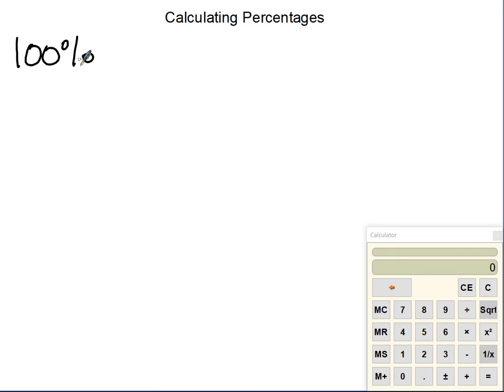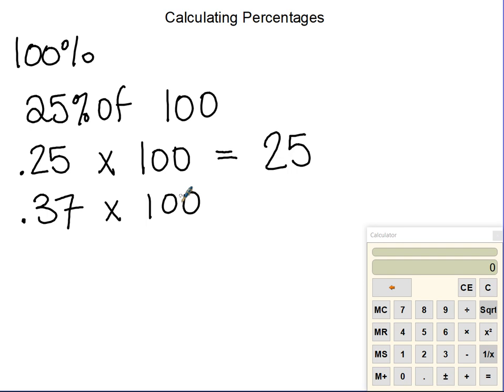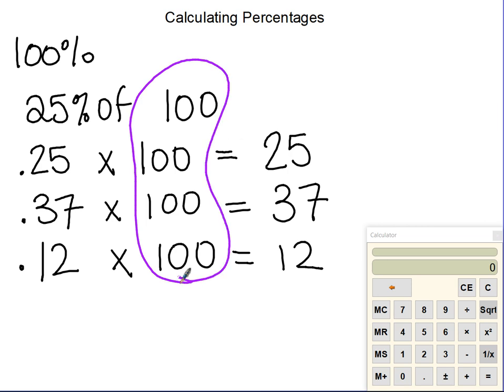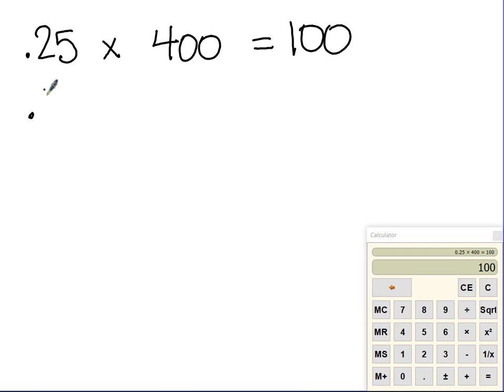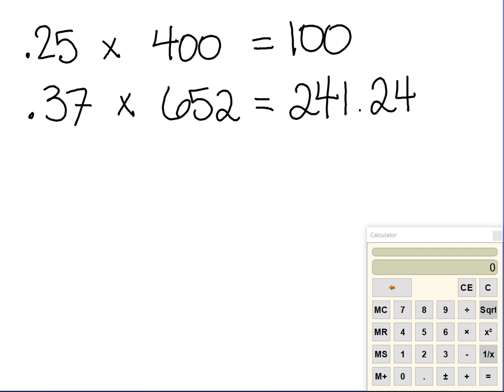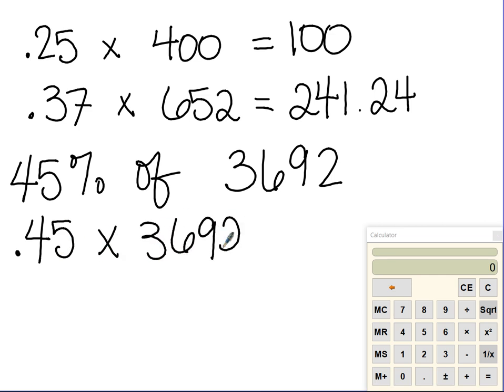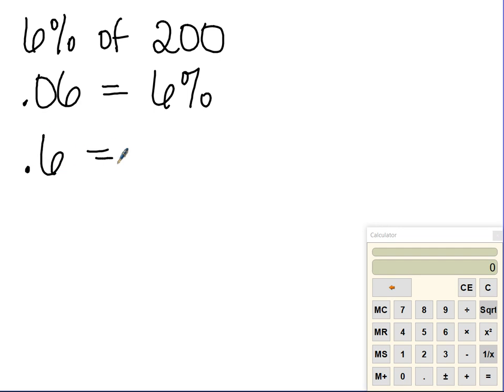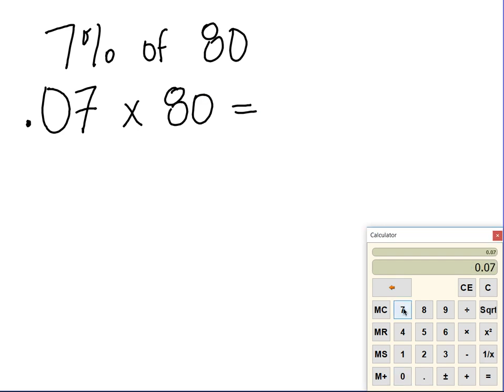Basic Percentages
How to calculate basic percentages of a number